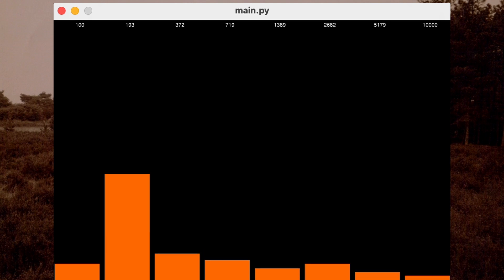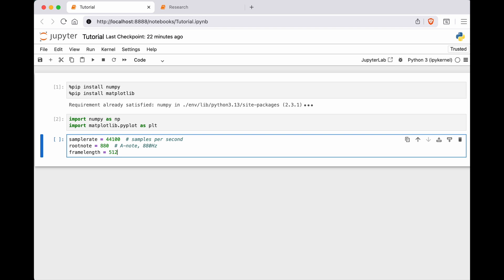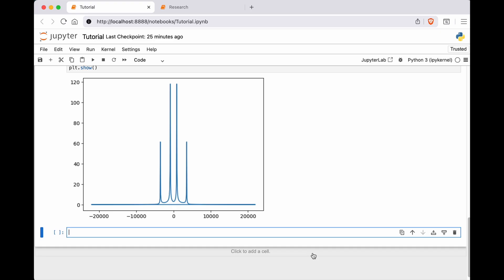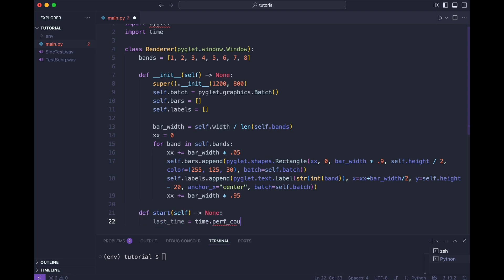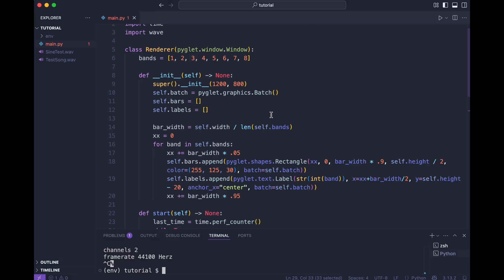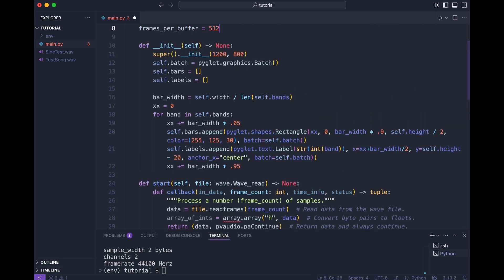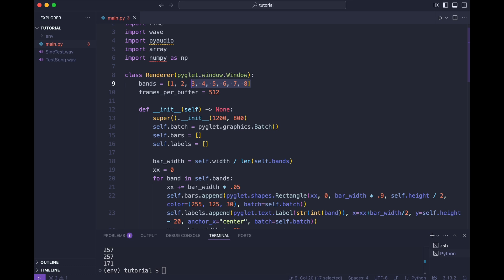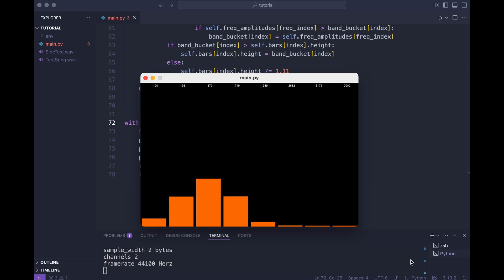Unlocking Frequencies: Create a Stunning Spectrum Analyzer in Python using Fourier Transform!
Spectrum analyzers convert Time/Amplitude to Frequency/Amplitude. But how does that work? How can you take a stereo file and extract all individual frequencies from it? In this video, you learn how to do that step by step and visualize it at 60 frames per second!

1:04 Time Domain to Frequency Domain conversion
2:20 Research with sine wave
7:20 Create window with bands
9:05 Load wave file
9:46 Play audio
12:10 Fast Fourier Transform
14:30 Distribute frequencies over 8 bands
17:55 Demo with song